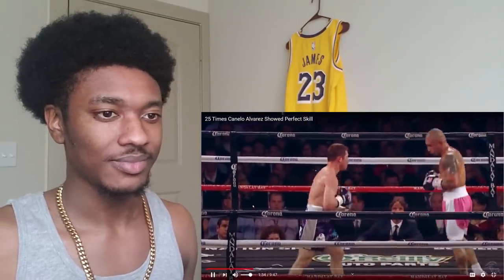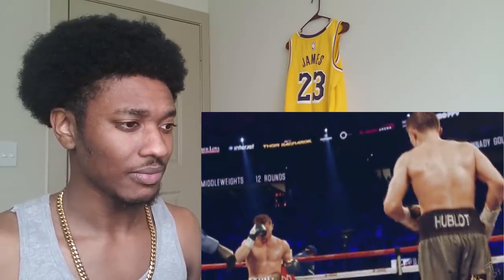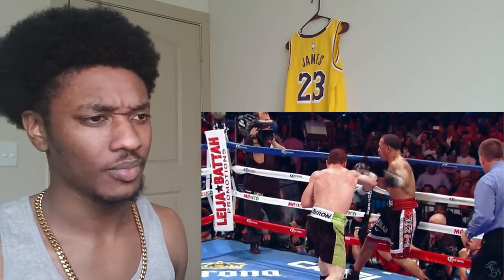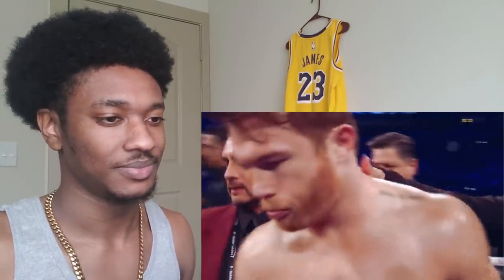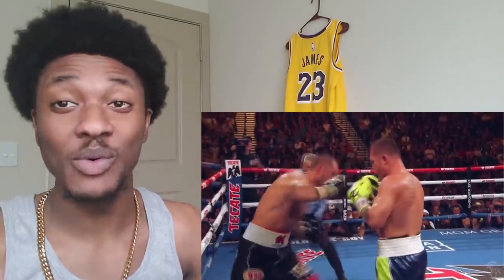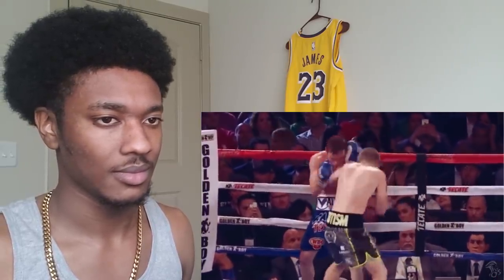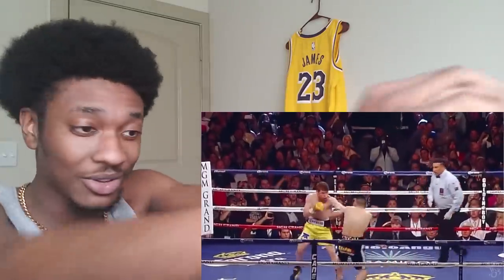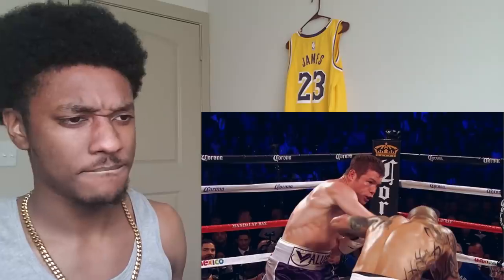UFC Fan Reacts To "25 Times Canelo Alvarez Showed Perfect Skill"!!!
25 Times Canelo Alvarez Showed Perfect Skill

In this video he analyse, breakdown and discuss 25 times we personally believe Canelo Alvarez showed perfect skill in the boxing ring. A victory in the ring is made possible by heart, skill and intelligence. So here we take a look at 25 moves Canelo does that helps him get the win.

From fights against Austin Trout to Gennady Golovkin, from Daniel Jacobs to Sergey Kovalev, Canelo has a library of highlights to choose from.

Canelo Alvarez Reaction Canelo Knockouts Reaction Canelo KO Reaction